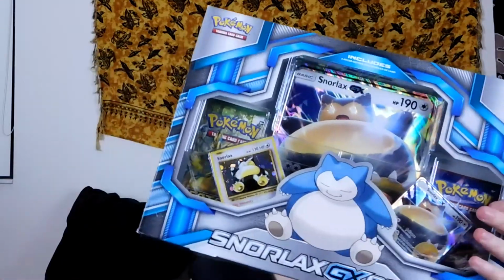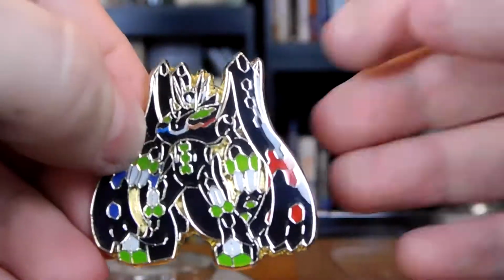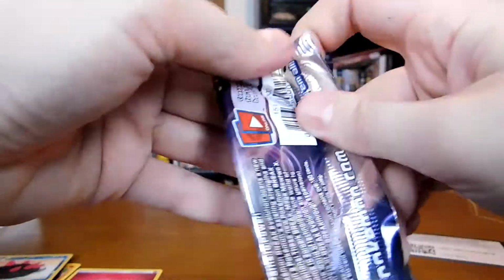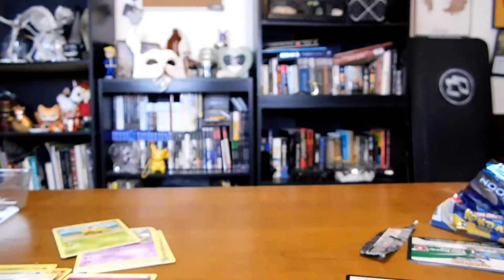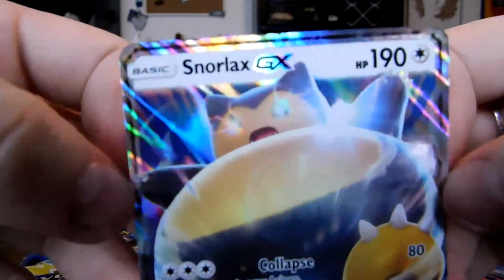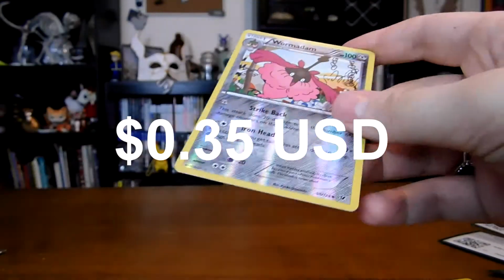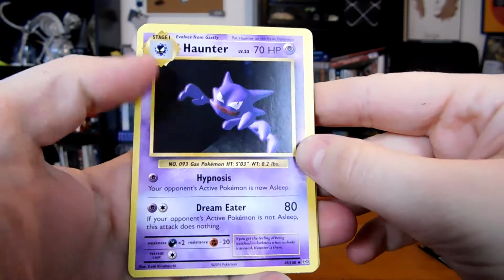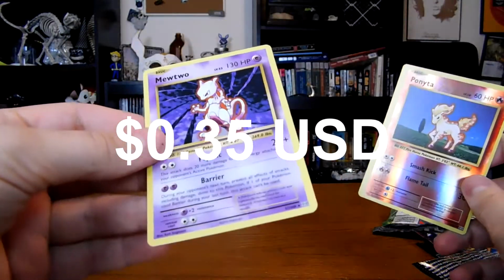Snorlax GX and Zygarde pin collection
**All prices estimated at time of filming from Trollandtoad.com